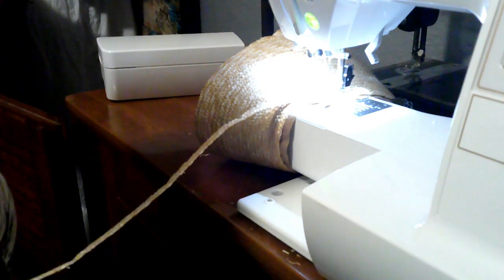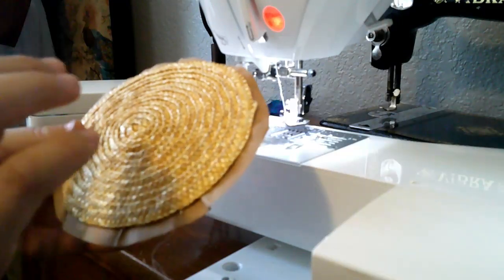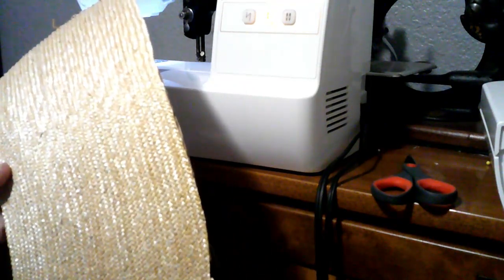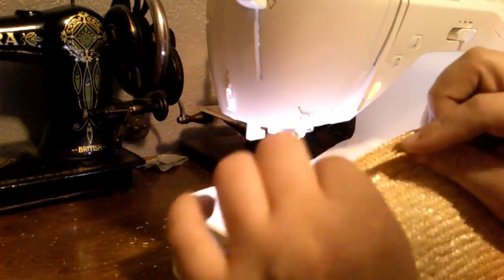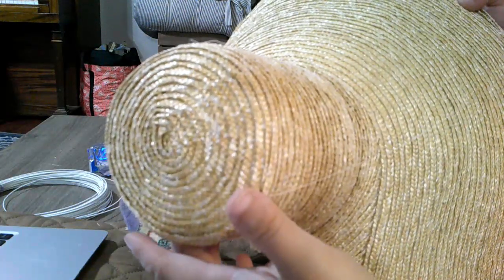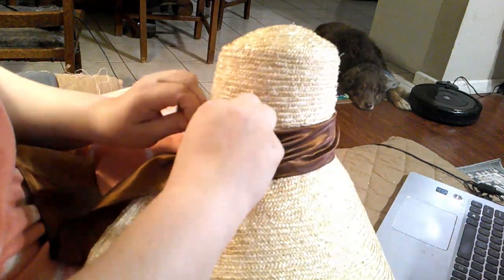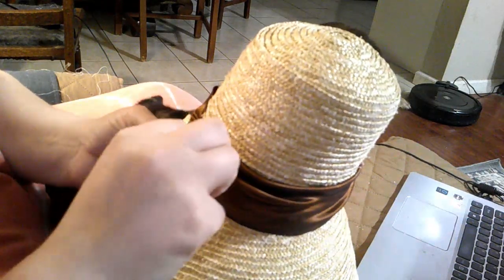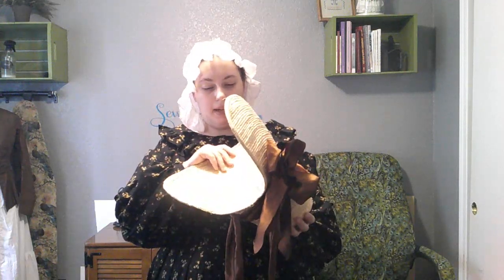An 1830s Straw Bonnet || A Historical Sewing Vlog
I needed a rough straw bonnet that would be appropriate for lower class impressions than my nice straw bonnet.  This one is made with natural straw braid and trimmed with brown moire ribbon in the style of an extant bonnet I found online.